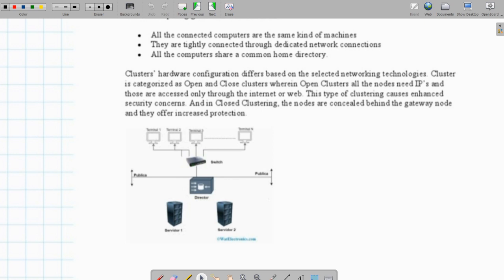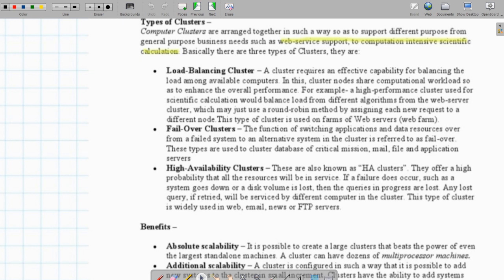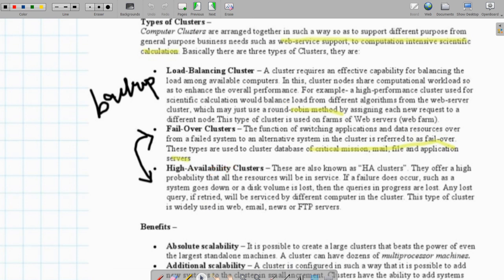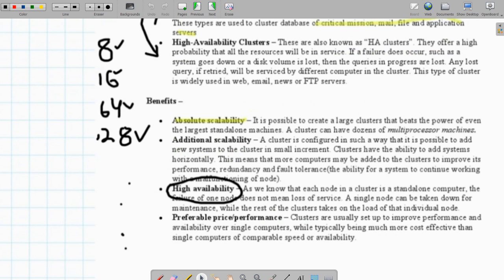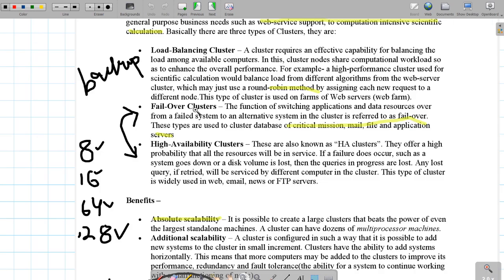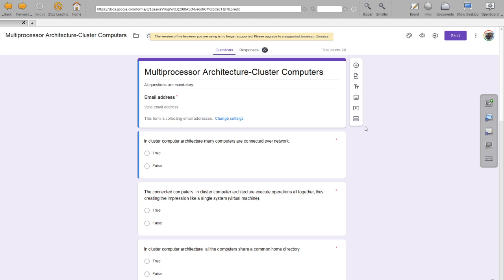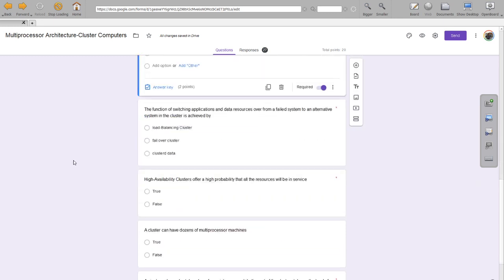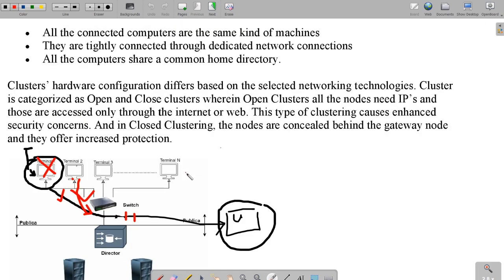Multiprocessor Architectures-cluster computers